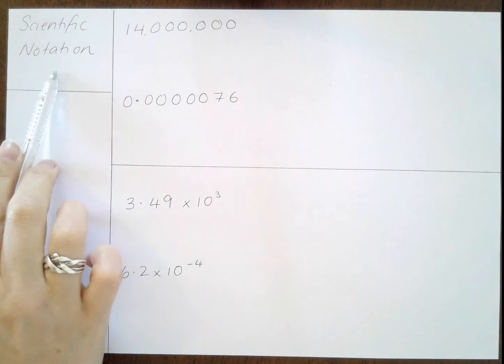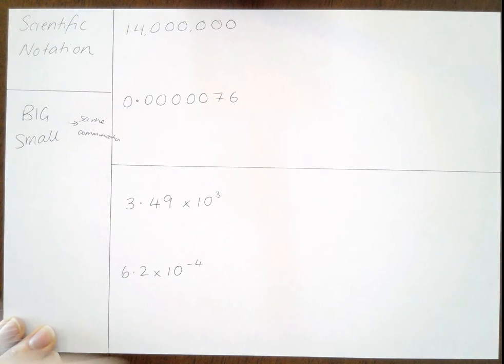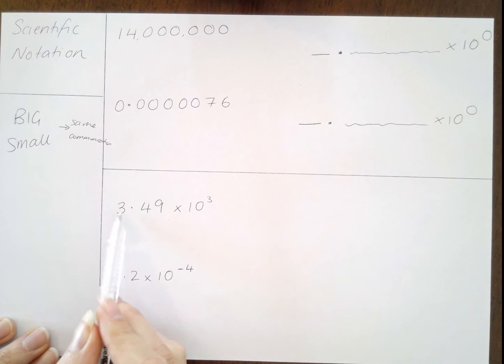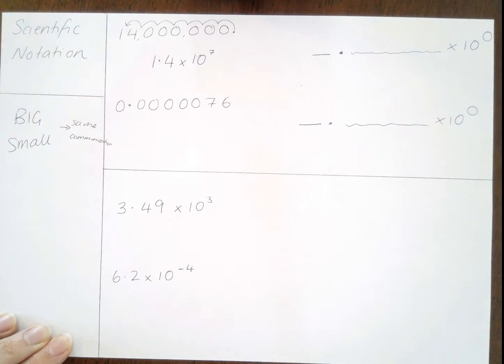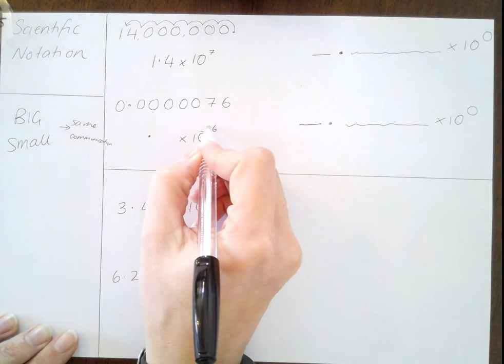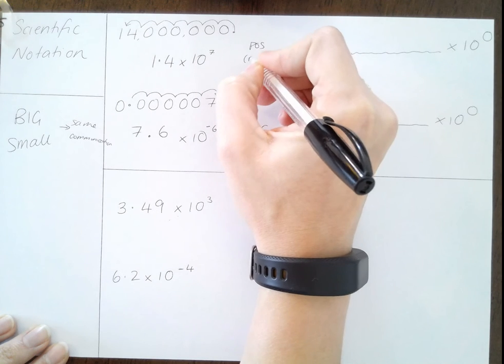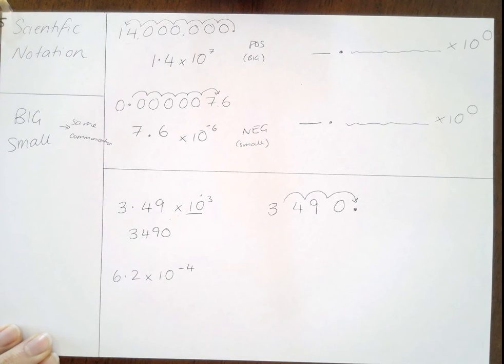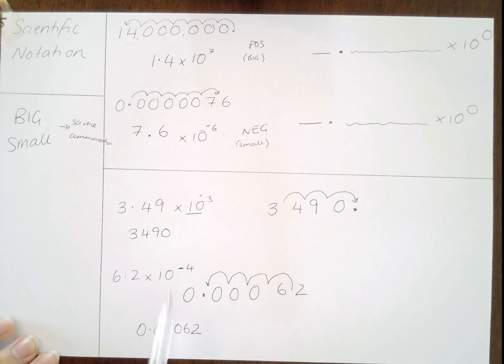Flipped Learning - Scientific Notation 2018